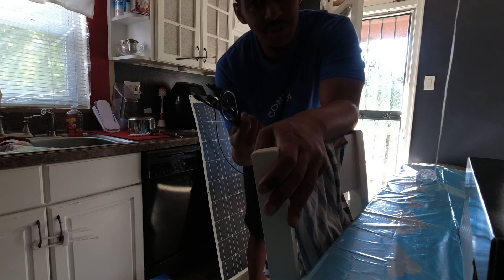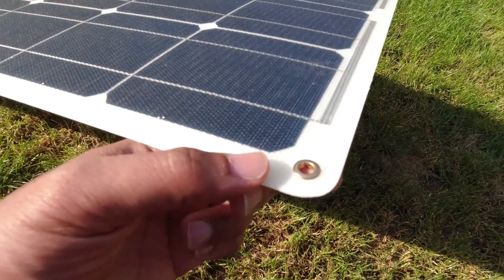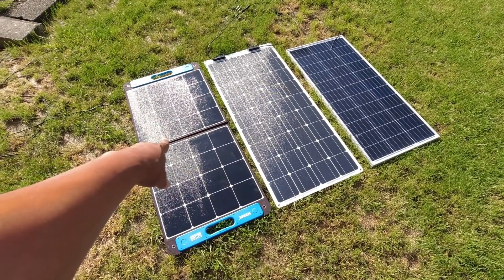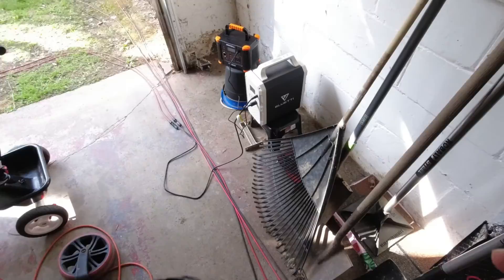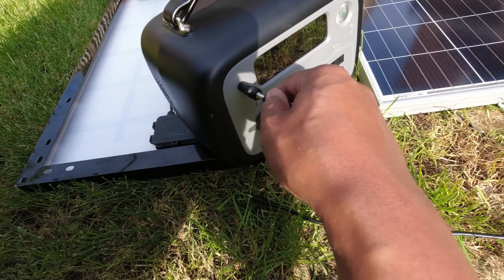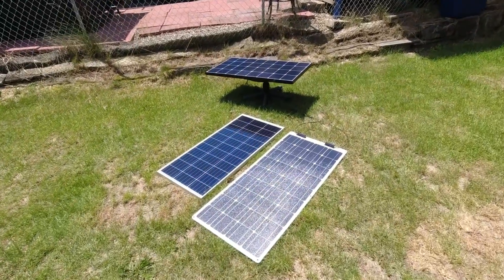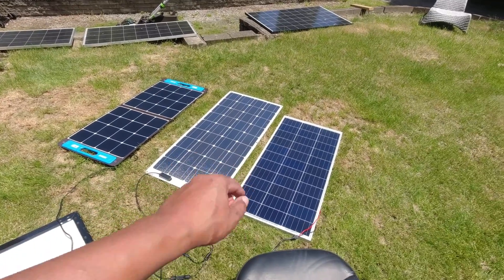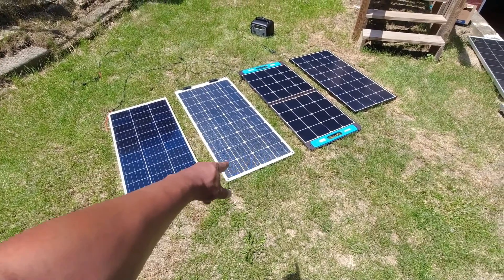Renogy 100 Watt Flexible Panel - Overview & Comparison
How does the Renogy Flex 100 Watt panel compared to other 100 panels? Lets take a look at it after a brief overview of the panel. Then I compare it to 2 other renogy panels and one Xtar folding panel. This test was done during the summer months where the sun is mostly overhead.

Renogy 100 Watt Flexible Panel (White)

Renogy Eclipse 100 Watt (Sunpower Cells)

Xtar 100 Watt Bi Fold Panel

Renogy 100 Watt (Normal Rigid)

Ctech 500

Oukitel P500

I also purchased Renogys other flexible panel but after this video was made.